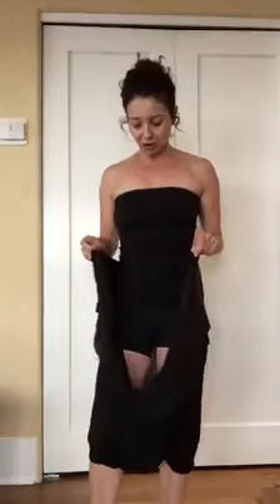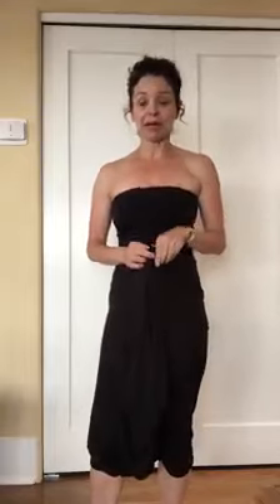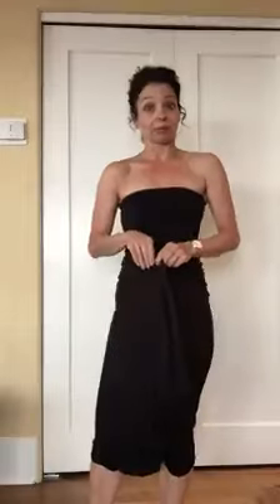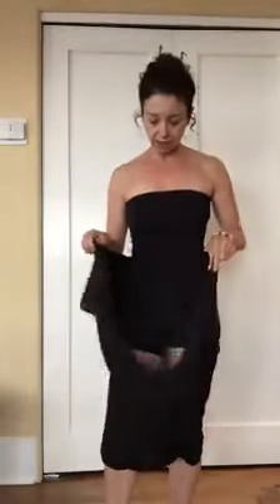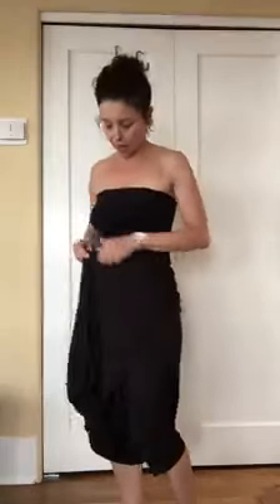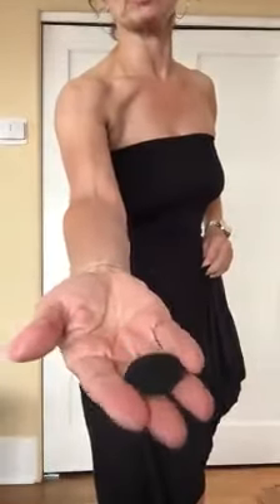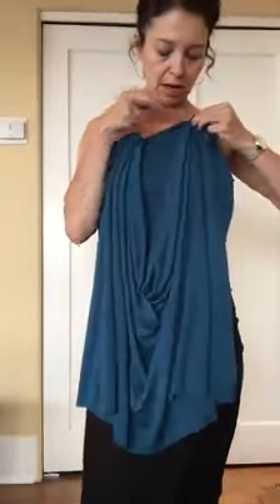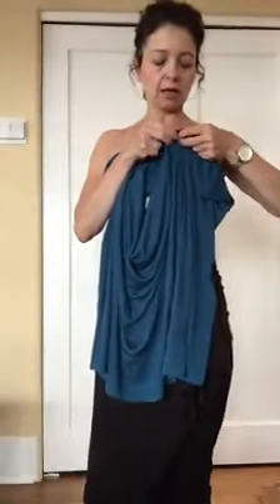HIP Harem Pants & HIP Tank- Customer Video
Video content provided by Deb Antista.
HipKnoTies is the must-have, one-size-fits-all multi-way garment perfect for summer travel. With one HipKnoties you can have up to 30 different looks. Wear the Maxi length to go from beachwear to stunning eveningwear in seconds with a few quick changes. Use the Mini length to for a fun sporty look on the beach or by the pool and wear the mini as a shrug or a short skirt! With the HipKnoTies convertible wrap dress, there’s no need to over pack for your summer vacation: HipKnoTies is the only convertible wrap dress that can be worn 30 different ways!